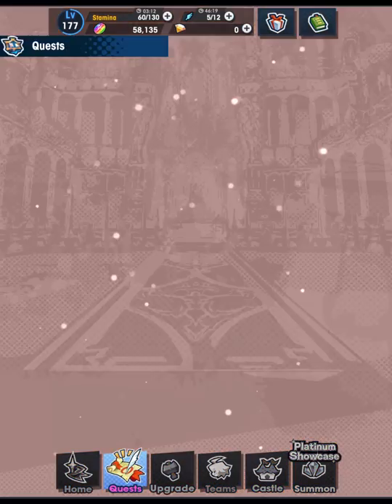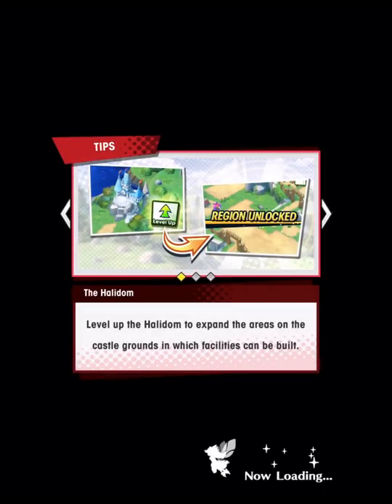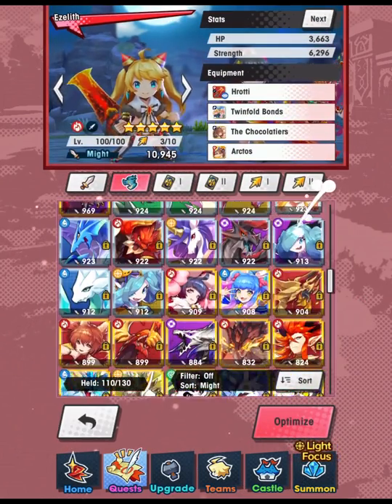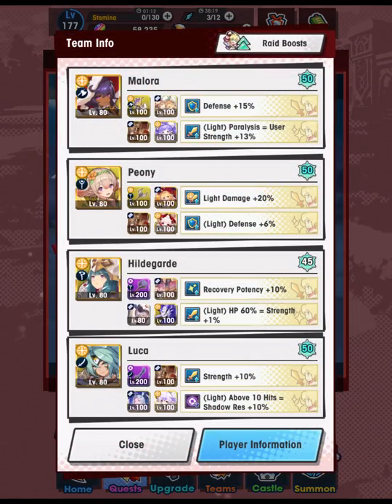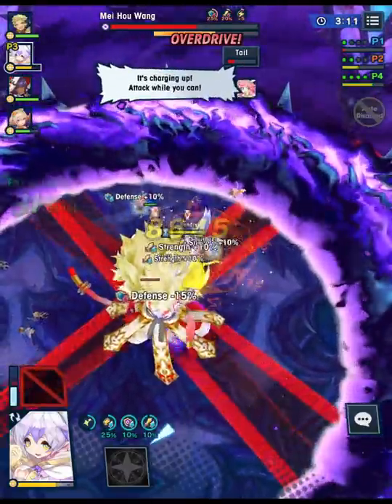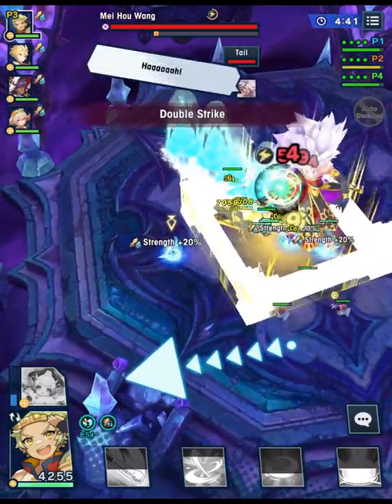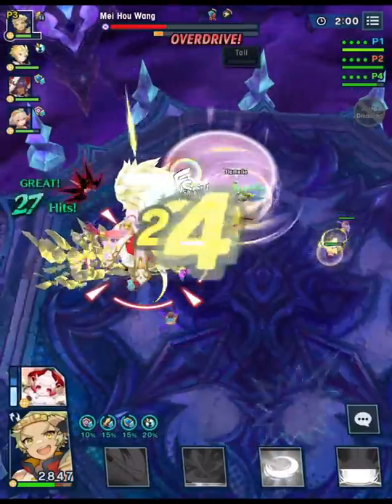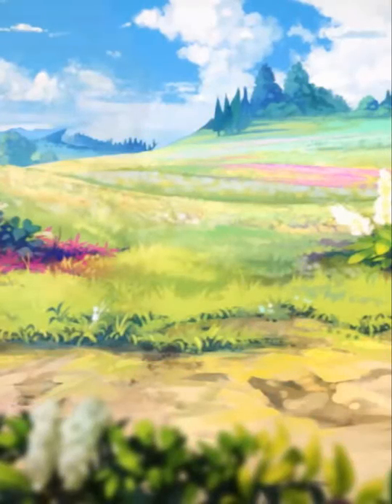Dragalia Lost - Omega Mei Hou Wang Clears / Commentary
Here's my first look and blind runs of the new Omega Mei Hou Wang raids. I went for the full public lobby experience this time, and the results surprised me! This raid has lasted quite a while, but I've had a lot of fun with it. What did you think about it and about omega specifically?